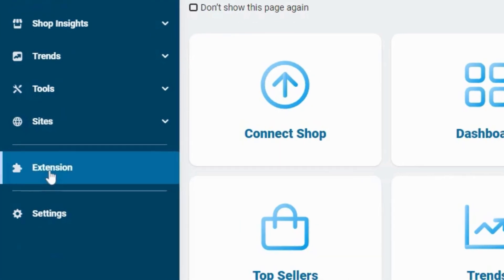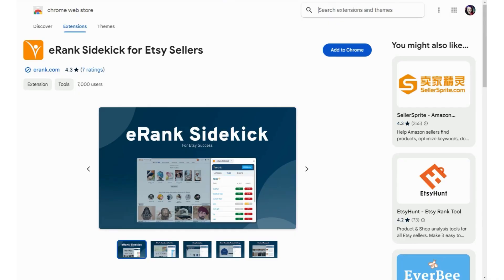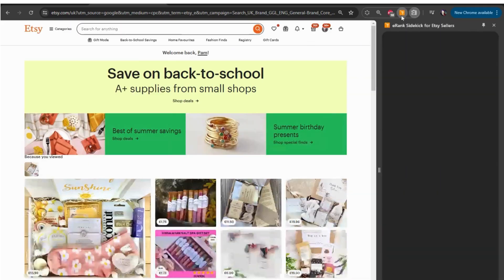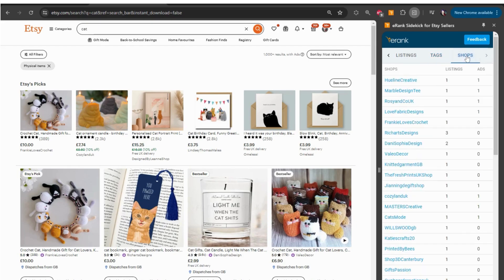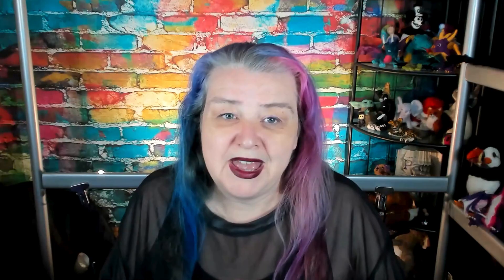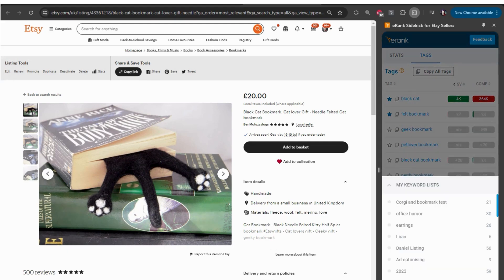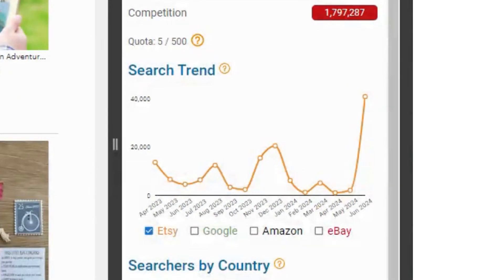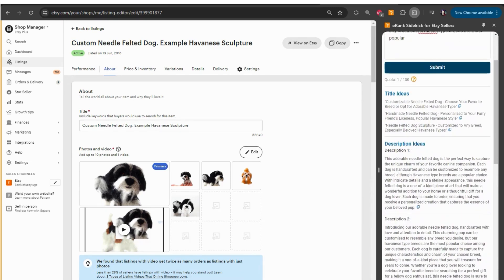Why I LOVE eRank Sidekick. The Etsy Chrome Extension Tool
By popular demand eRank has a chrome extension tool for Etsy, and in todays video I take you through why I LOVE the eRank sidekick
Its free, safe, fast, simple, saves you time, stops you forgetting and even inspires you
and it is growing all the time with new features added regularly so dont forget to let the team know what you think of Sidekick